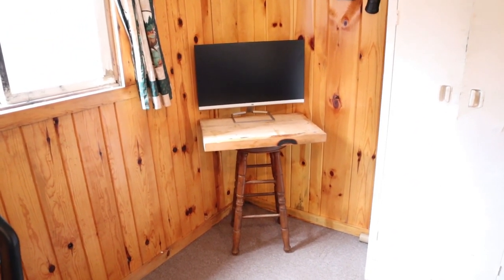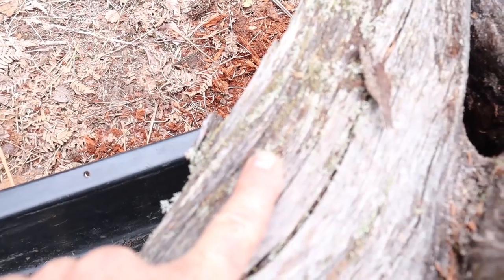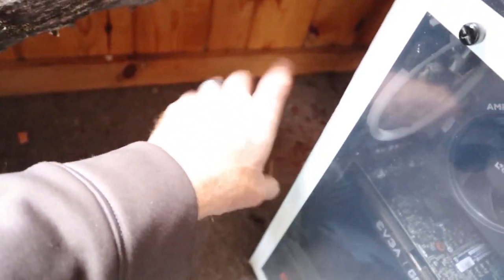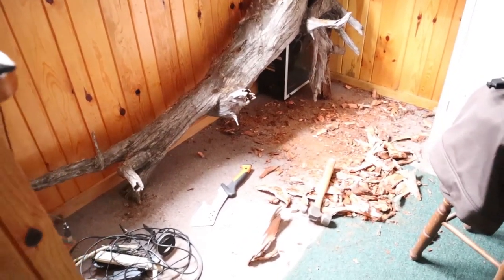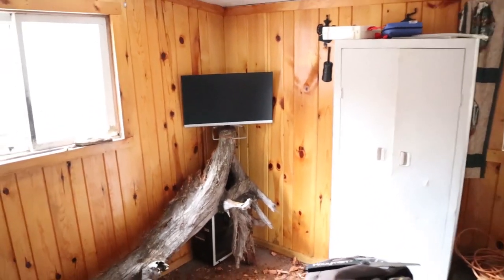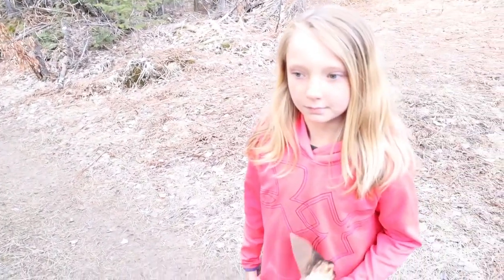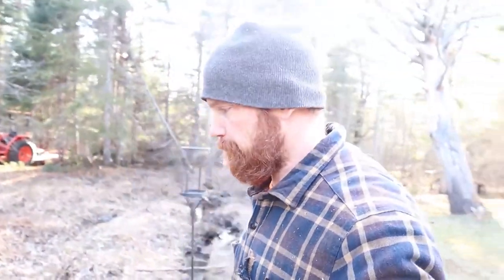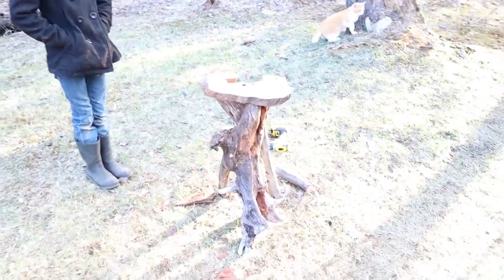Custom Computer Desk Build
Dad and two of his daughters build a cool computer desk
Off Grid Family Builds Together